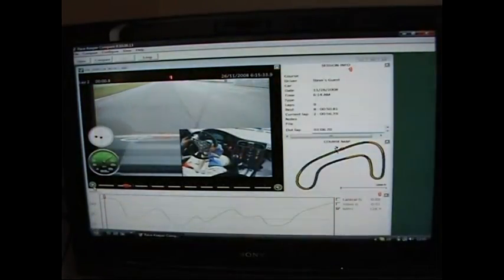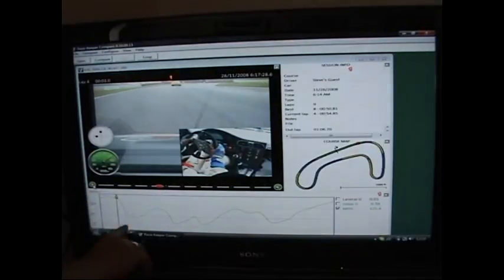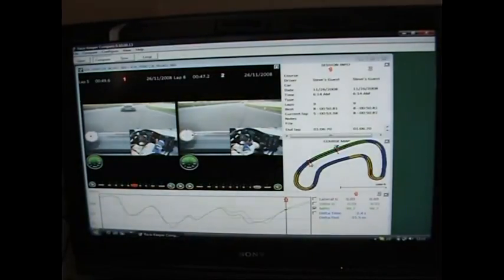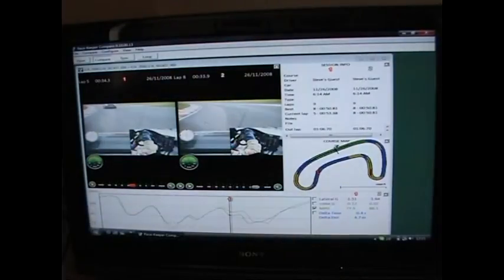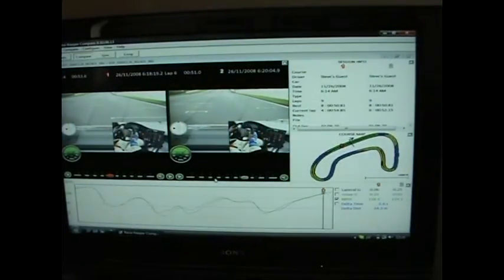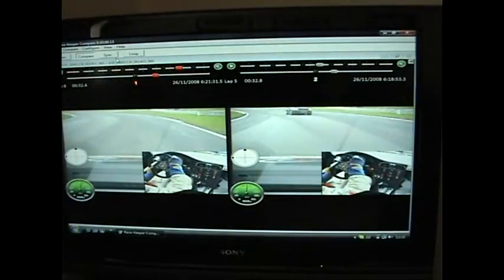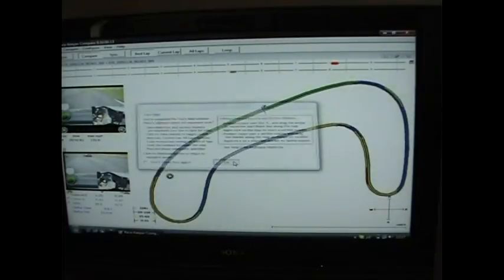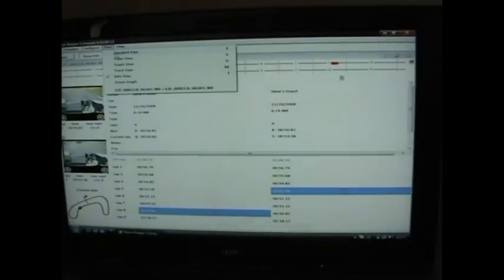data loga for system [ j shep ]